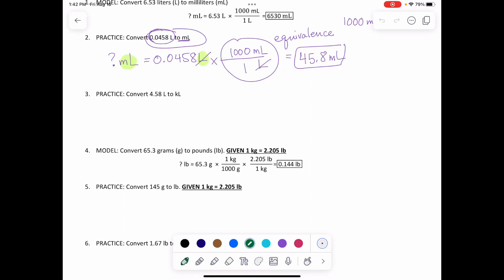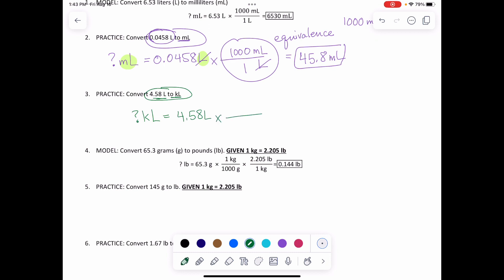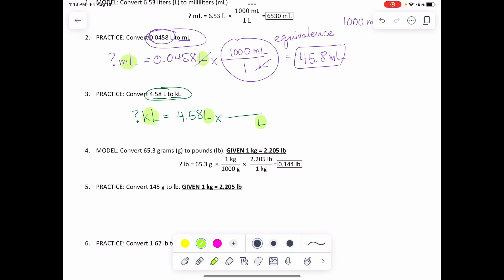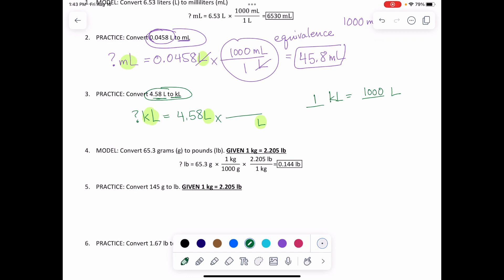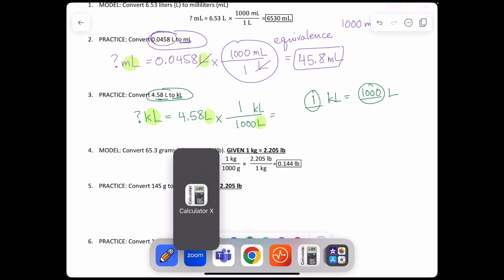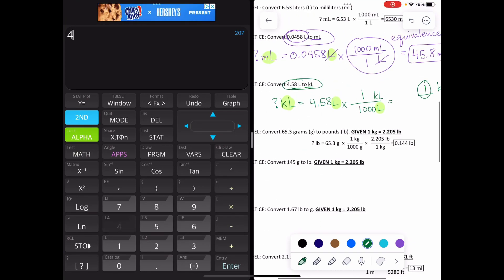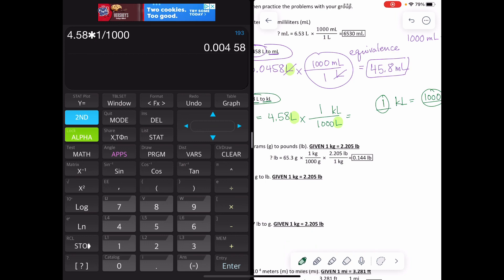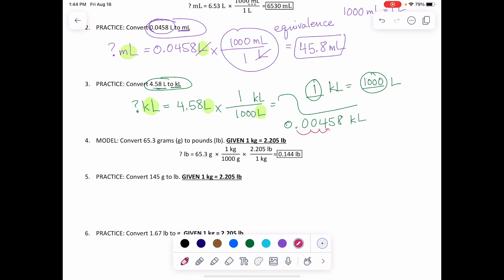Chem 1010 unit conversion L to kL